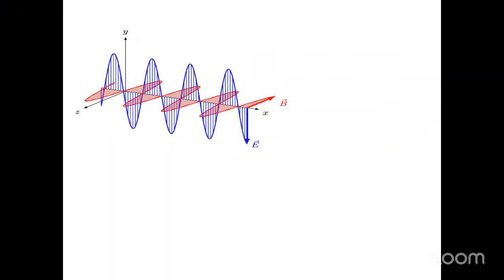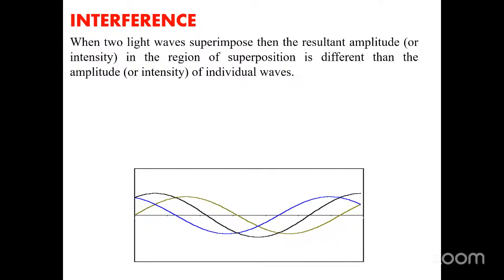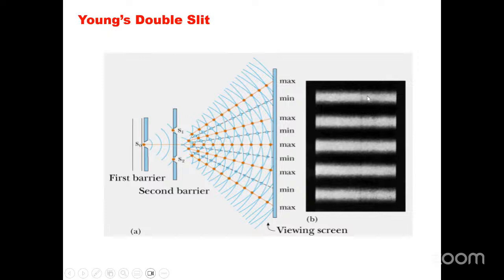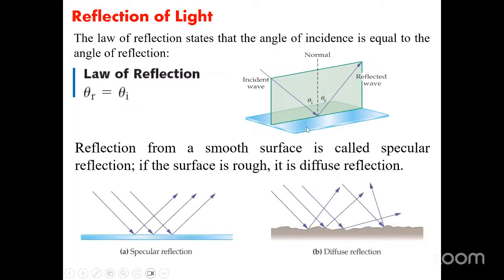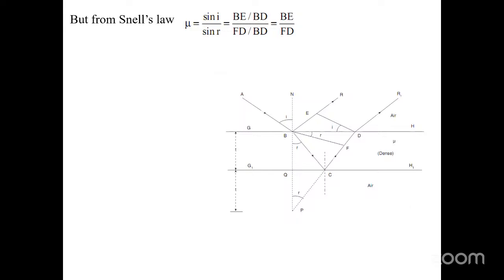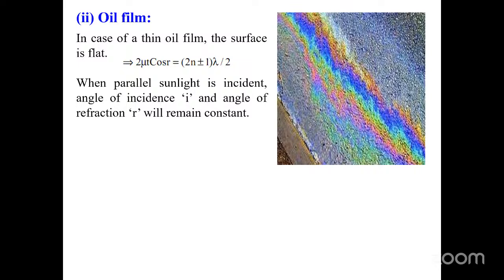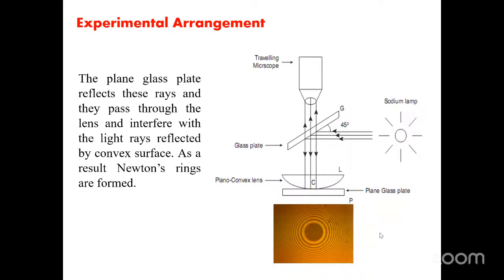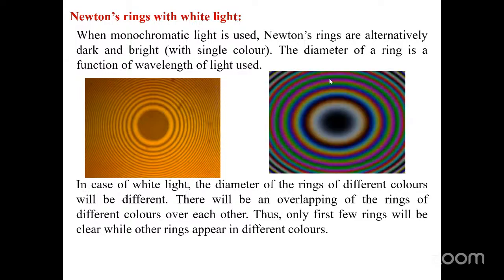UG 4th Semester Physics English Medium